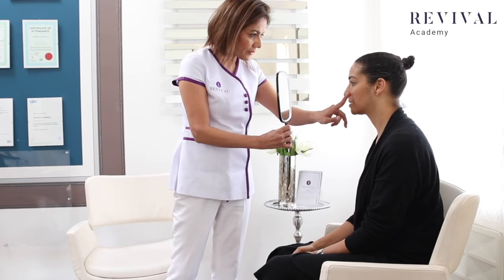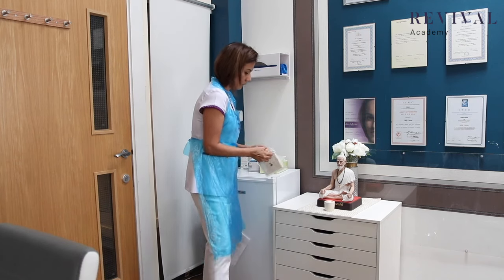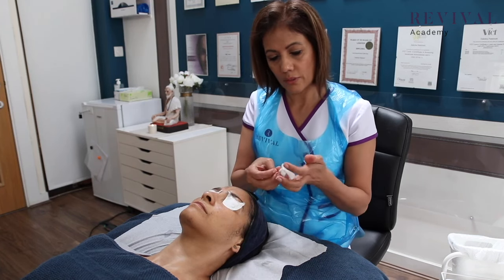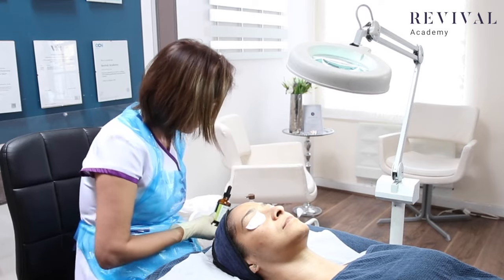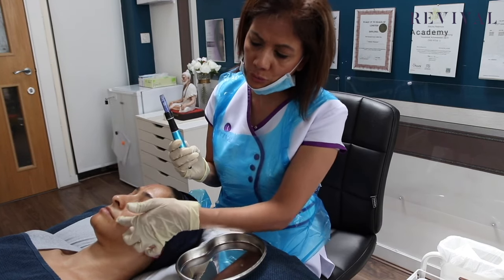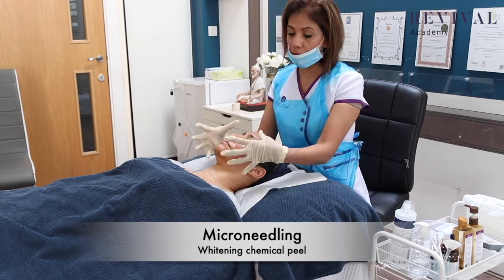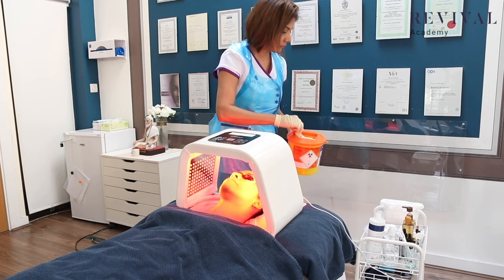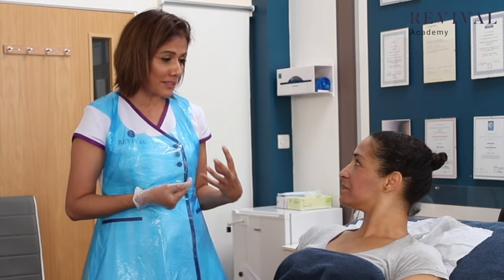Micro-needling Full Training Video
Visit @RevivalAcademy on Instagram

0:00 - Consultation
3:07 - Explain the treatment
3:37 - Trolley Prep
5:45 - Health & Safety
6:52 - Cleanse the skin
7:50 - Clean the skin
7:59 - Second cleanse
11:03 - Cleanse eyes & lips
12:25 - Prep the skin
13:43 - Blot the face
13:58 - Before & after pictures
14:13  - Analyse the skin
15:26 - Dermapen vs Derma rollers
16:13 - Apply Emla
18:21 - Remove Emla
18:38 - Apply Retinal serum
19:02 - Derma roller
19:36 - Around the mouth
20:17 - Acne
20:45 - Around the eye
21:24 - Dermapen
21:45 - Dermapen settings
24:24 - Pigmentation settings
25:03 - Pigmentation
26:05 - Whitening chemical peel
27:22 - Revival peel (self-neutralising)
28:09 - Safety zones
30:10 - Cold compress
31:17 - LED light
31:56 - Aftercare (Teoxane Recover)
32:34 - Aftercare
35:25 - Homecare